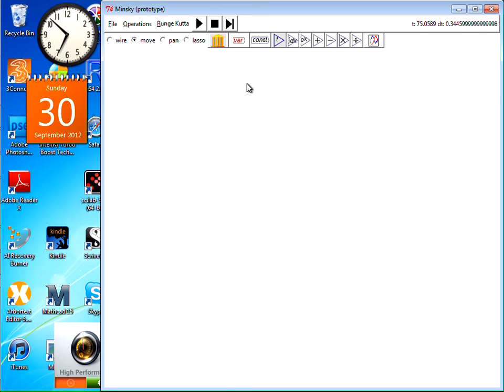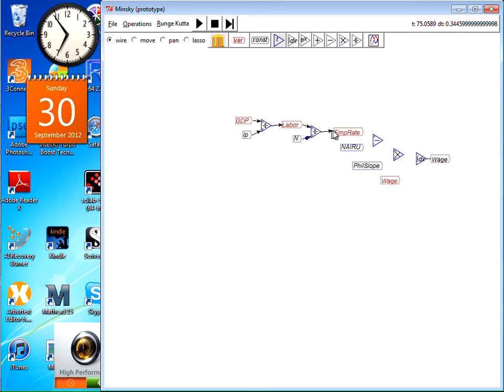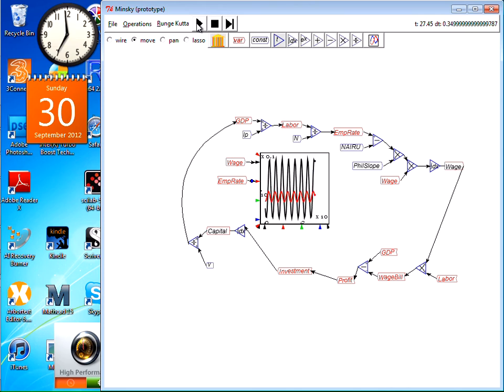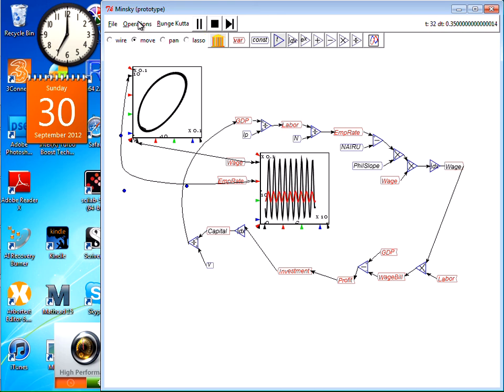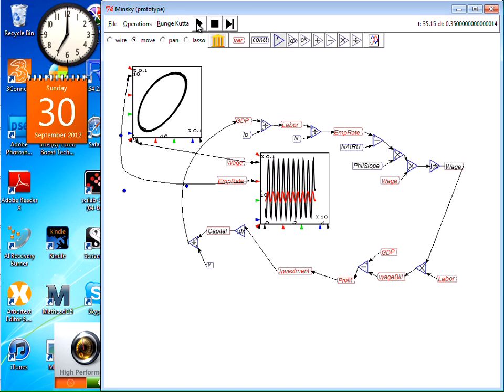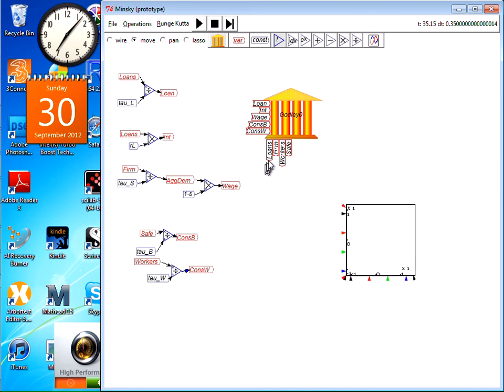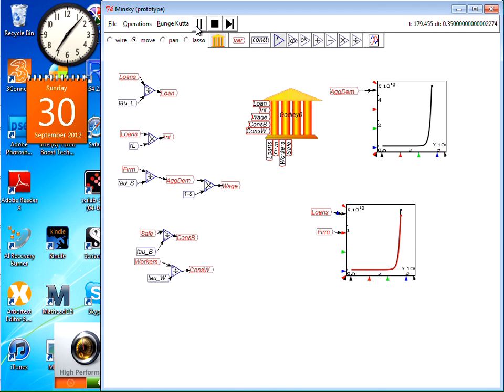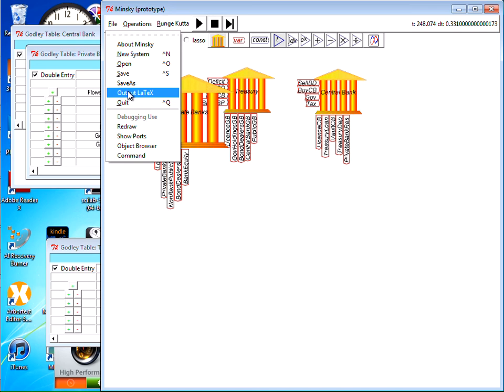Keen 2012 UMKC Demonstrating the Minsky Program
A quick demonstration of dynamic modeling in Minsky at the 2012 UMKC Post Keynesian conference